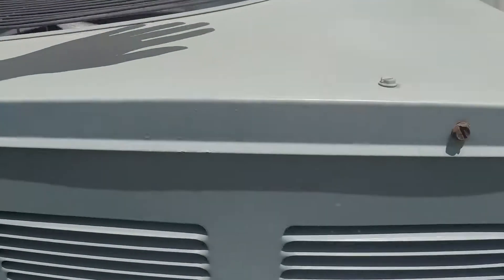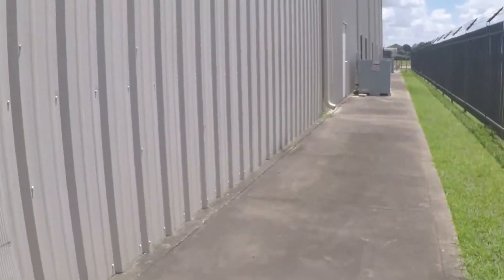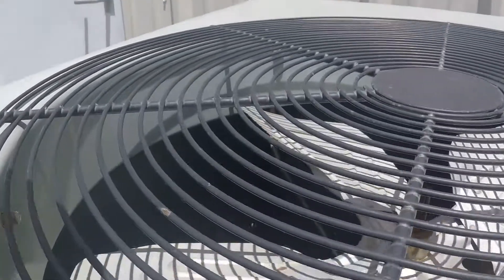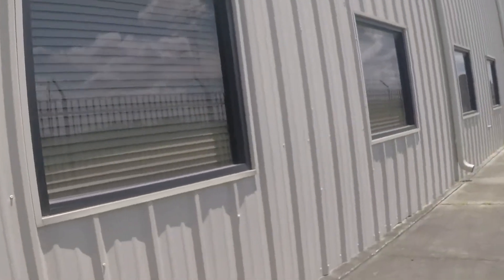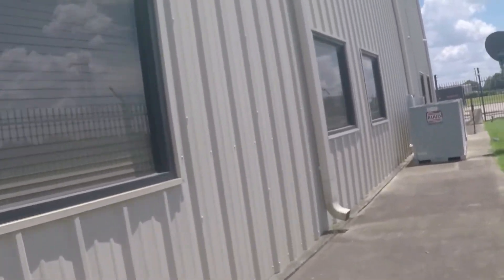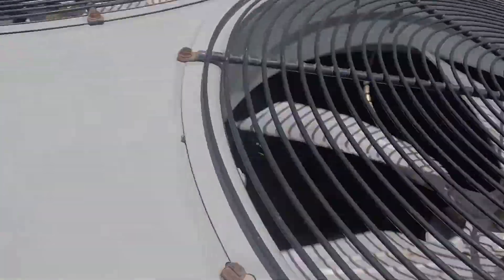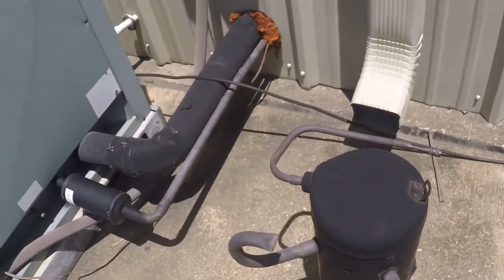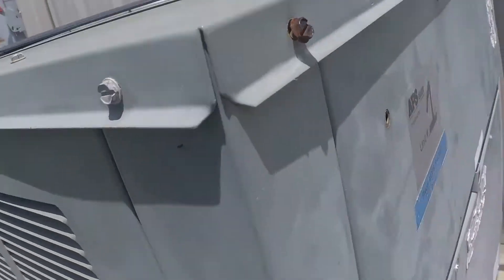A few Ruud split systems (some running).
Of course, a building that specializes in HVAC has to have their own. These units cool down the office space of the building. They may look like packaged units but they actually are not. The one closest to the scrapyard has its disconnect switched off, they like to leave the doors open in the warehouse. The other ones have air handlers in a room upstairs.